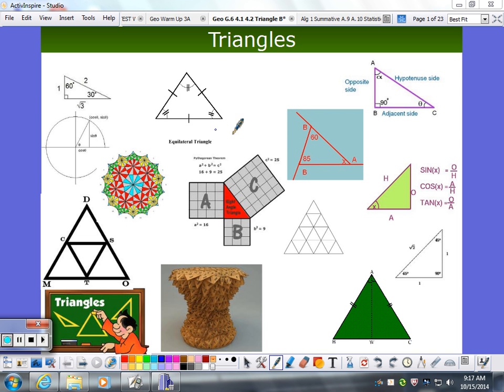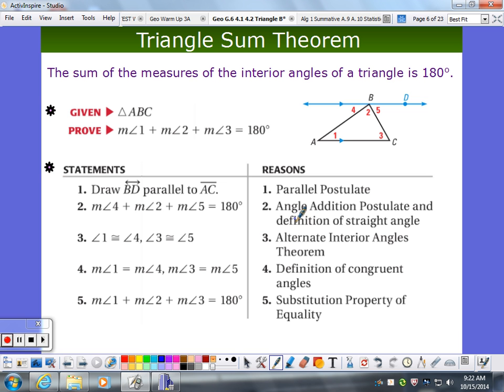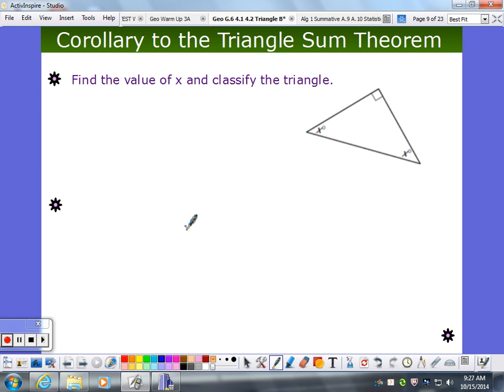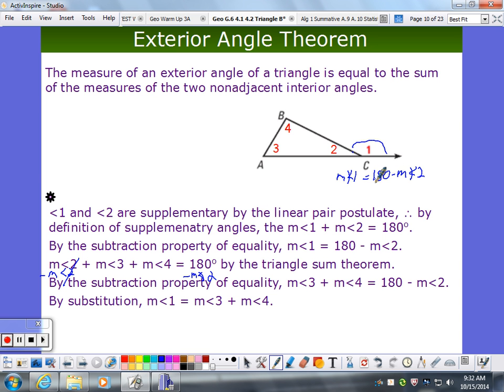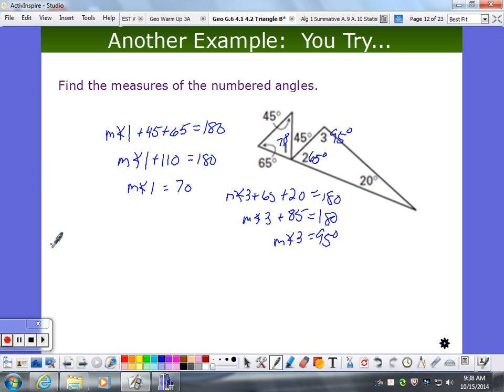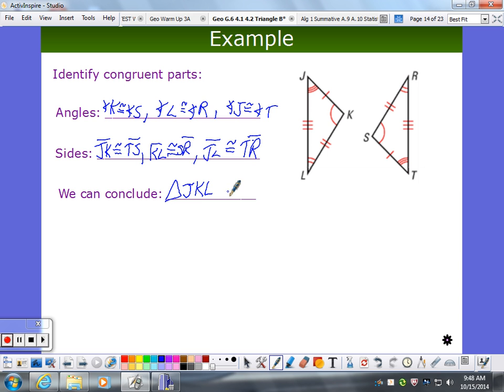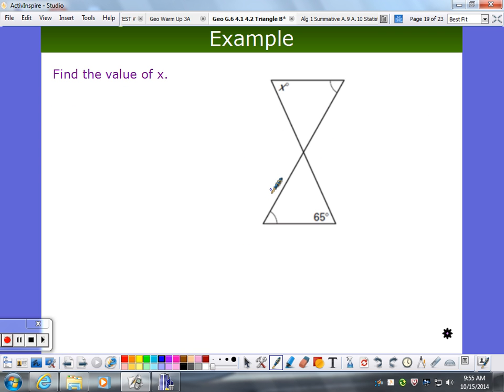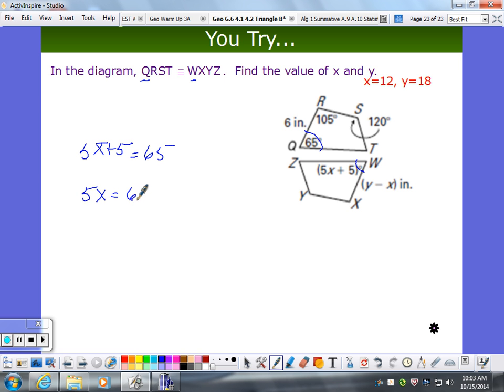Triangle Basics and Congruence